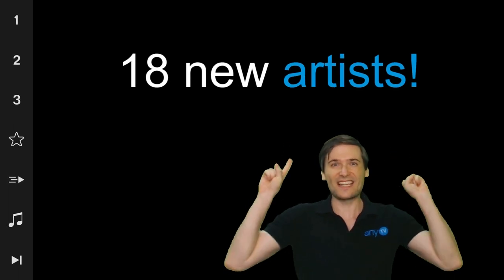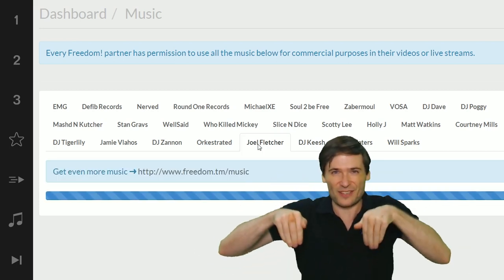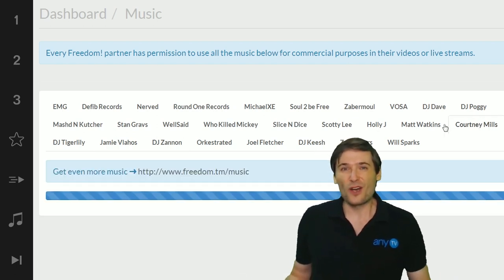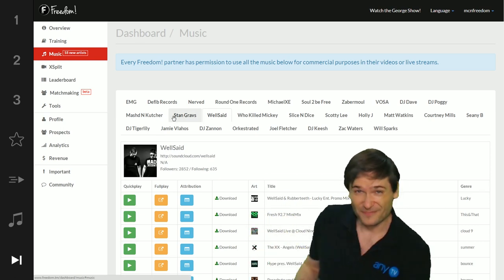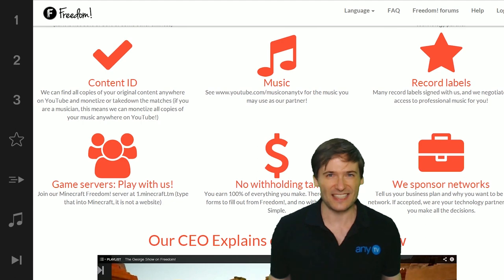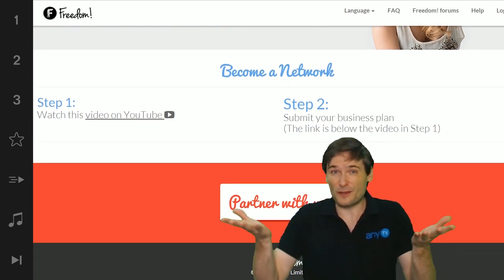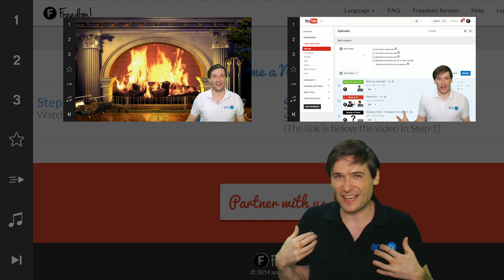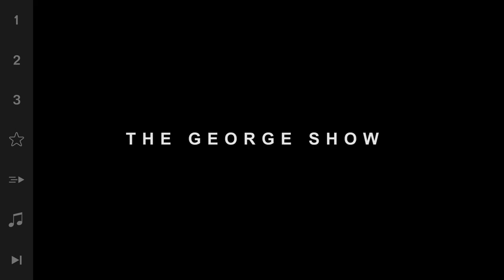18 new professional artists for you!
18 new music artists are waiting for you in our Freedom! dashboard. Get new music to spice up your videos and grow faster.

XSplit

Music

Star Music catalog licensed by any.TV for all Freedom! partners

Discover any.TV!